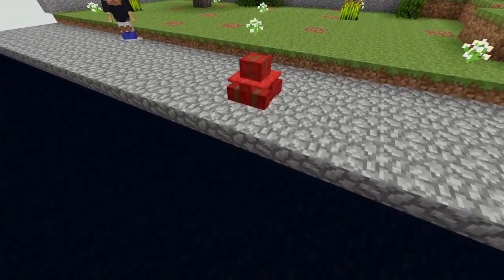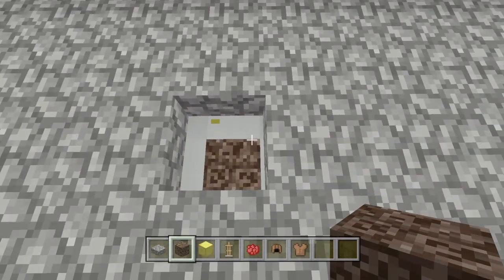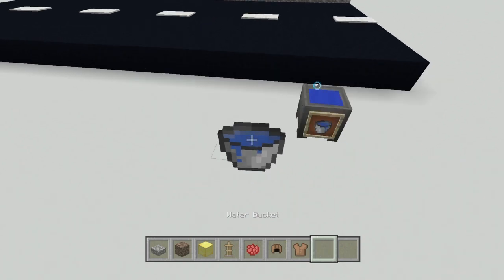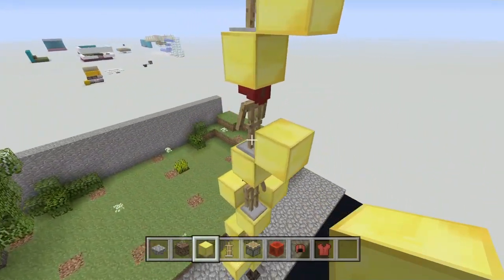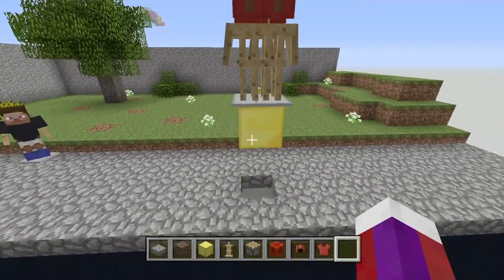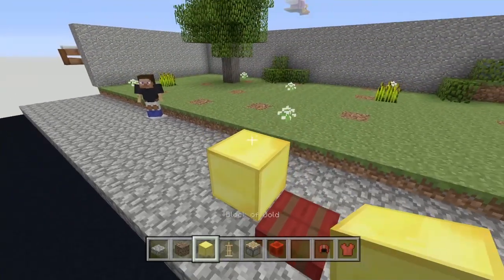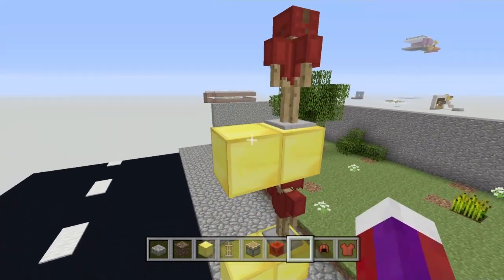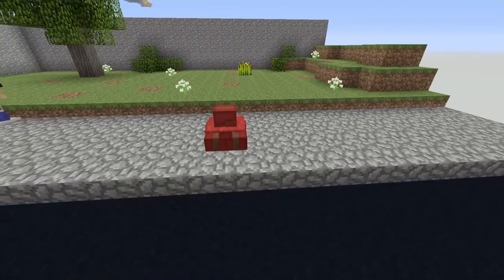Minecraft Fire Hydrant Tutorial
Extra Details ! Great For Any City ! 1st And Only One On YouTube As Well.